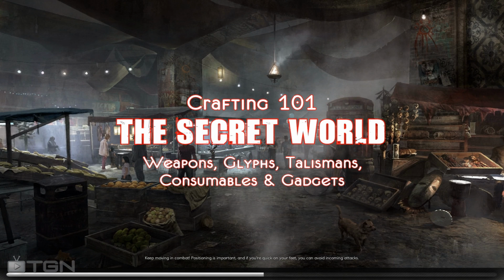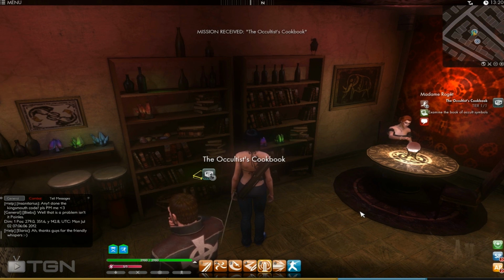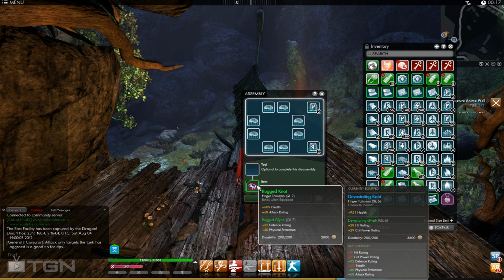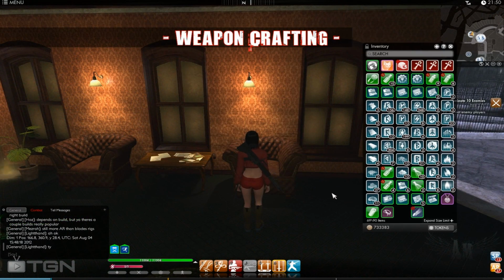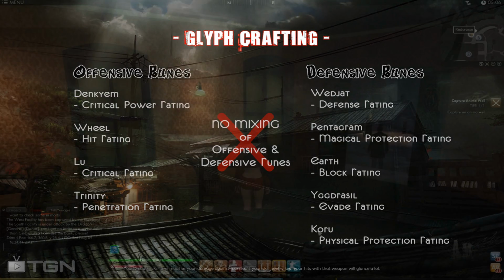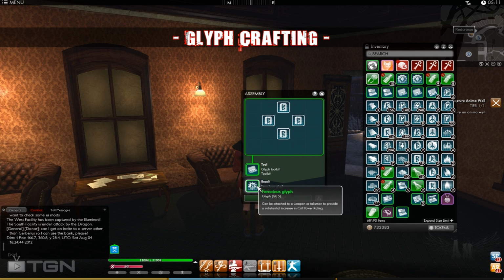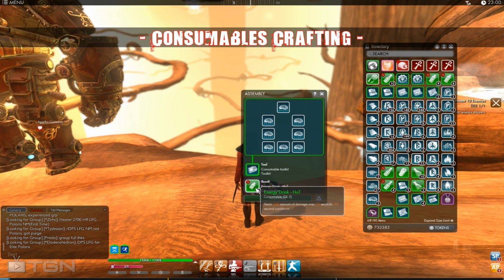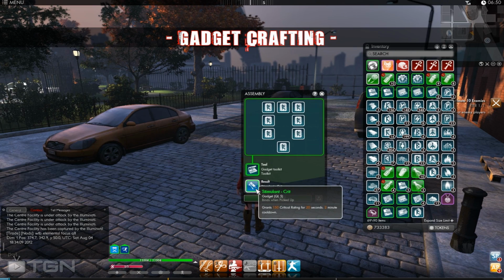★ The Secret World - Crafting Guide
All you need to know about crafting weapons, glyphs, talismans, consumables & stimulants!
0:24 Crafting missions
0:56 Assembly materials
2:15 Weapon crafting
2:50 Glyph crafting
3:35 Talisman crafting
4:14 Consumable crafting
4:52 Gadget crafting (Stimulants)

The Secret World Assembly Patterns